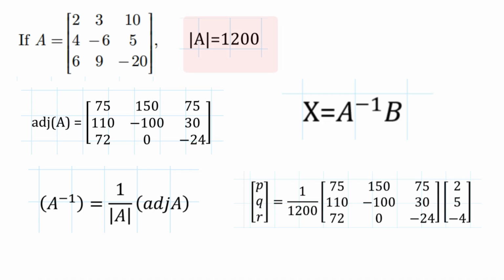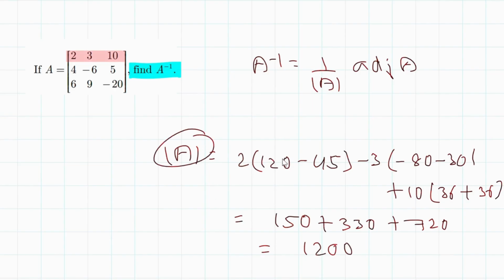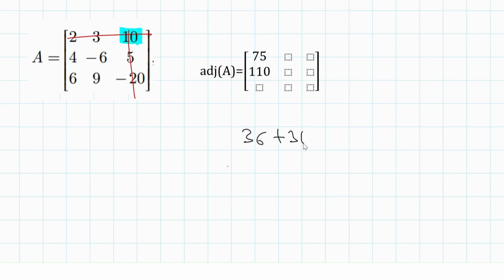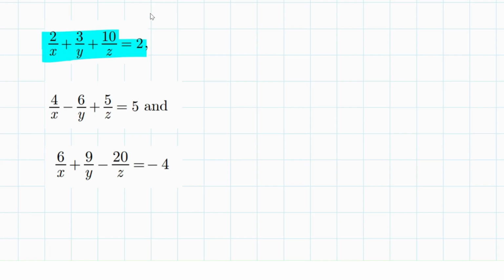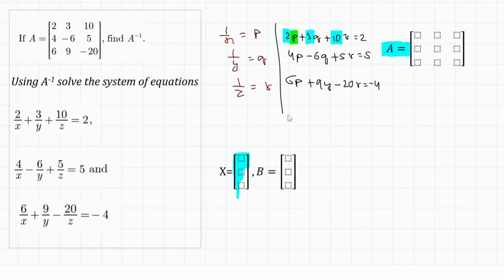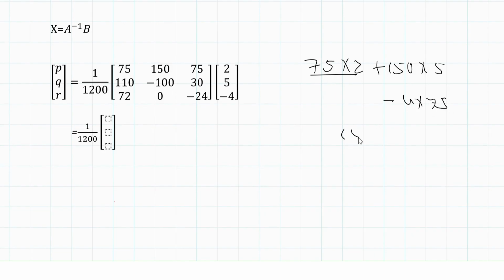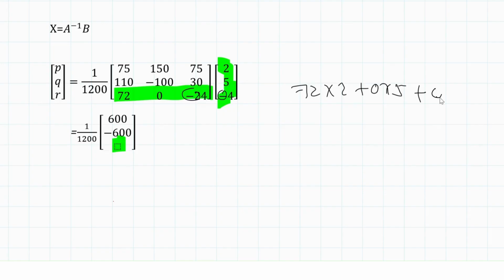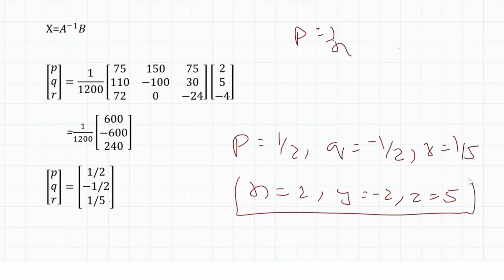If A = [[2, 3, 10], [4, - 6, 5], [6, 9, - 20]] find A⁻¹. Using A⁻¹solve the system of equations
Using A ^ - 1 solve the system of equations
2/x + 3/y + 10/z = 2 ,
4/x - 6/y + 5/z = 5 and
6/x + 9/y - 20/z = - 4